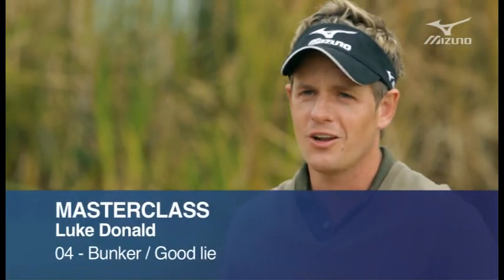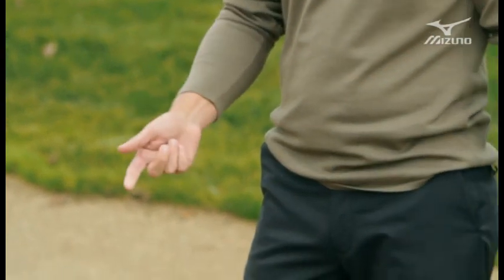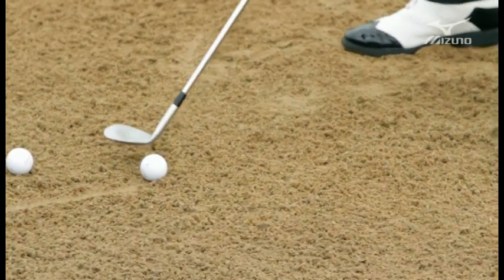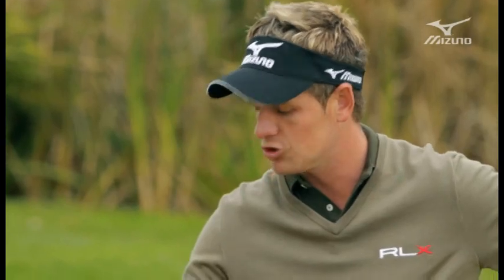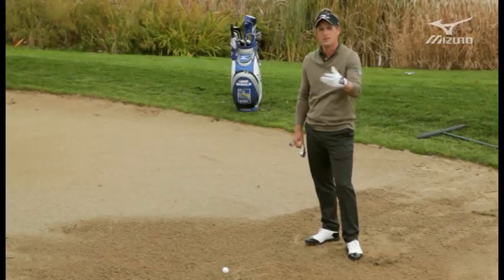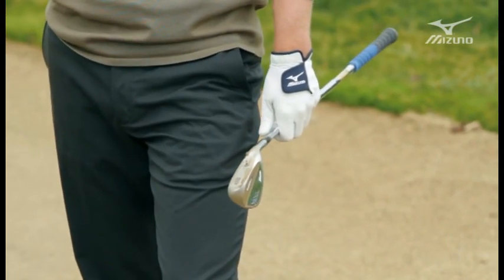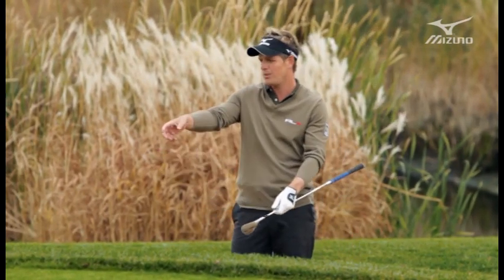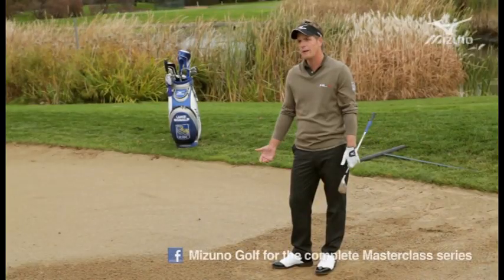VTS 04 1